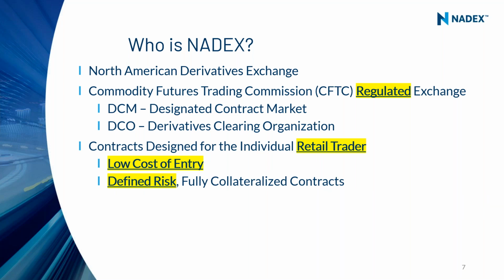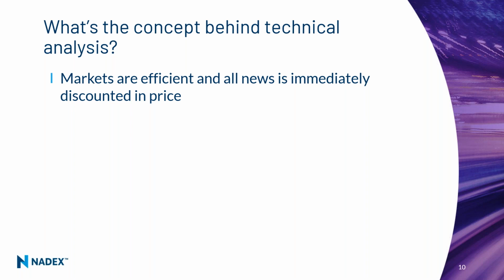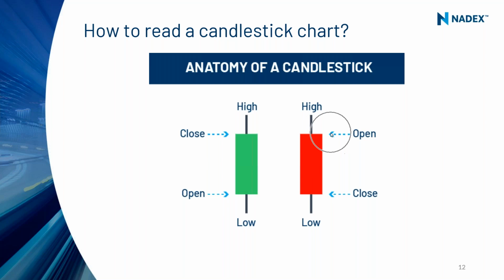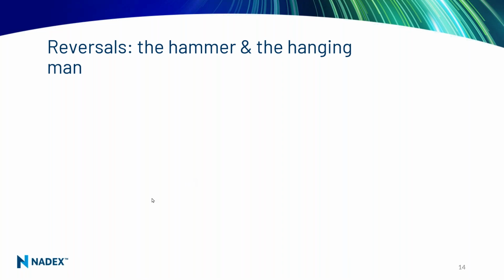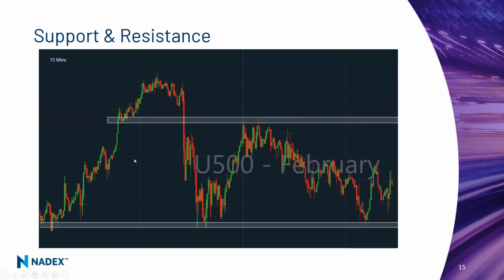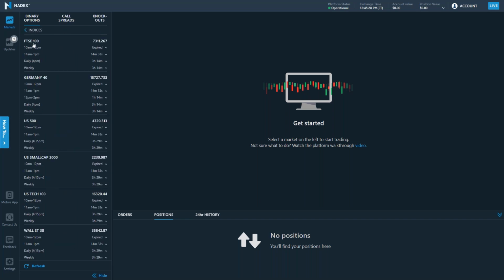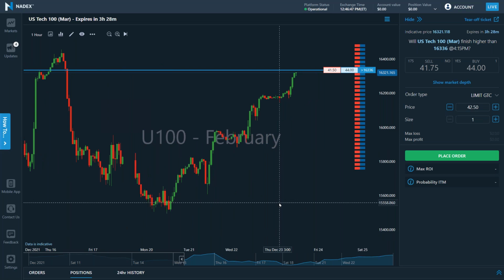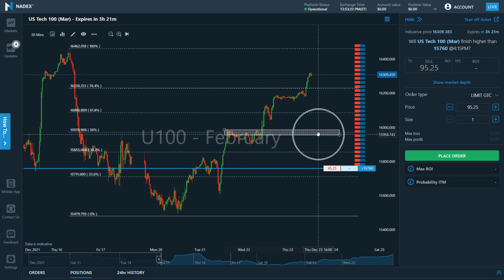An Intro to Technical Analysis - Dec. 23